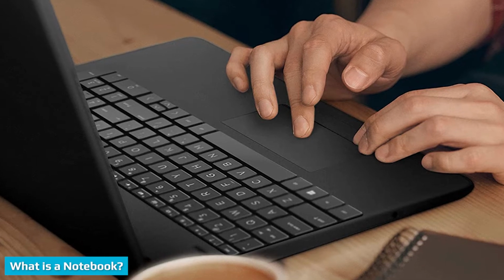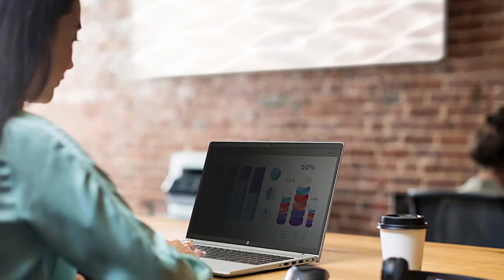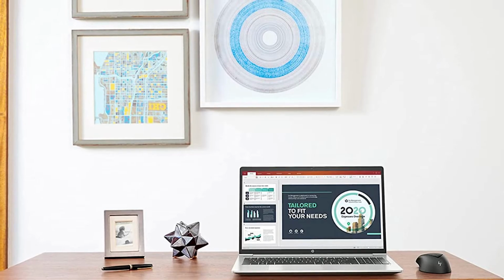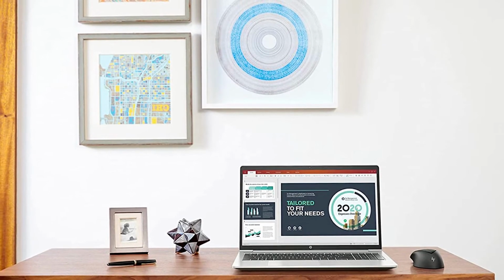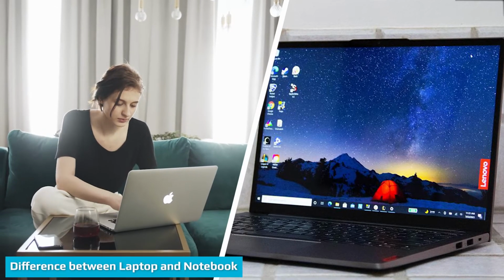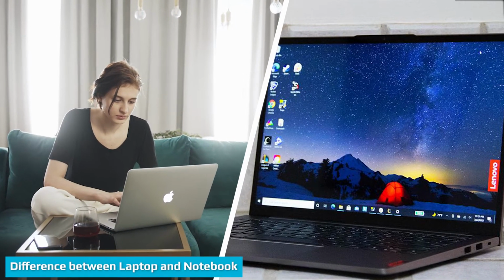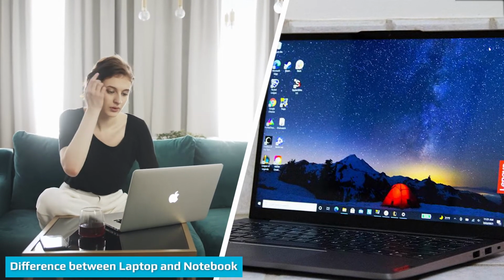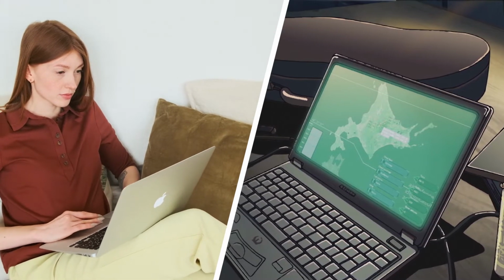Notebook VS Laptop : What’s the Difference !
A lot of users are faced with the option of buying either a laptop or a notebook while looking for a highly portable yet efficient computer. Portable devices, including laptops, have come a long way, and there are many different types of options available in the market right now. Most people get confused between a laptop and a notebook as both options look very similar and available at nearly the same price range.

Although, you must know that laptops and notebooks are different types of devices already if you are reading this article. Today, we will be going through the basic differences between a laptop and a notebook and compare both devices based on factors like functionality, usage, battery life, and many more. Stick until the end of our comparison to find the best option for yourself.

Notebook VS  Laptop : What’s the Difference document!